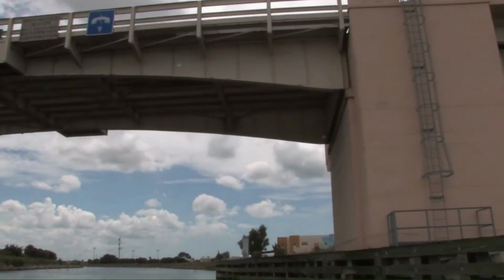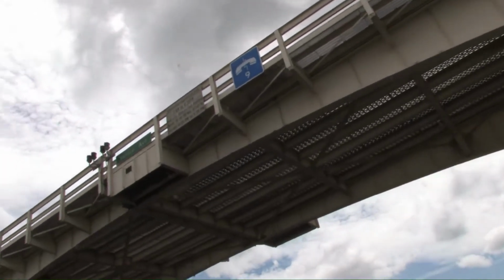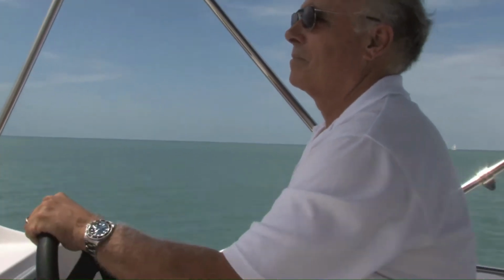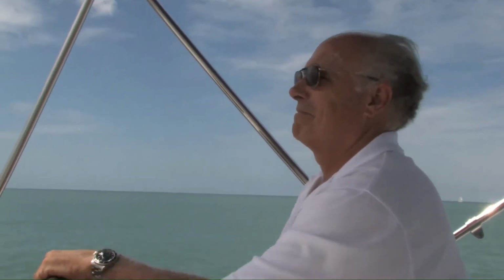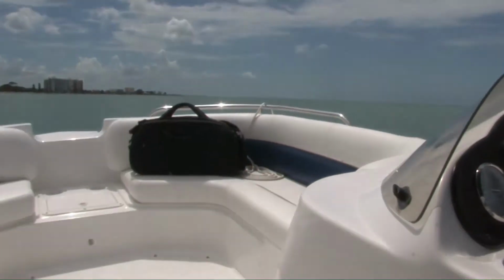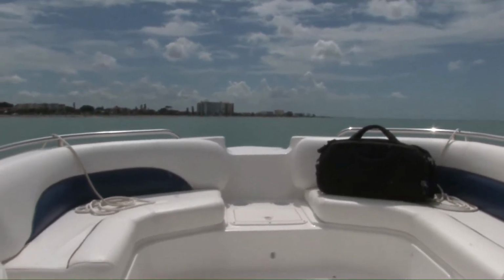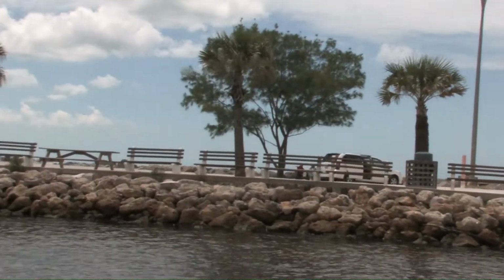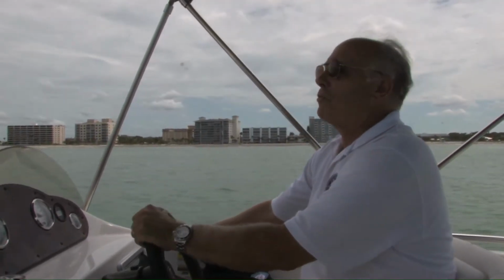SV 205 part3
Season 2
Episode 5

Spotlight Venice explores ActiVenice and Freedom Boat Club